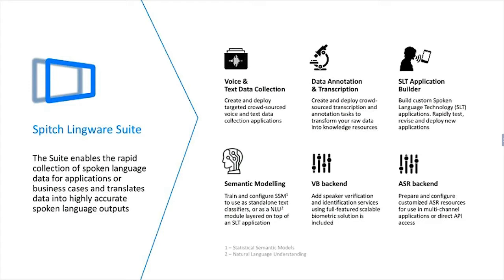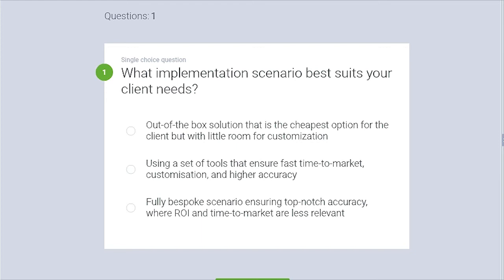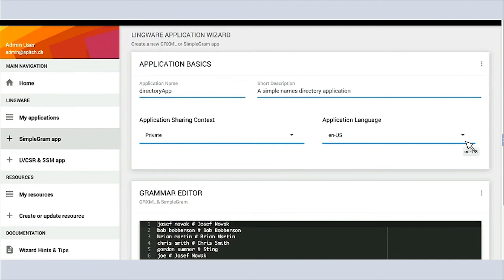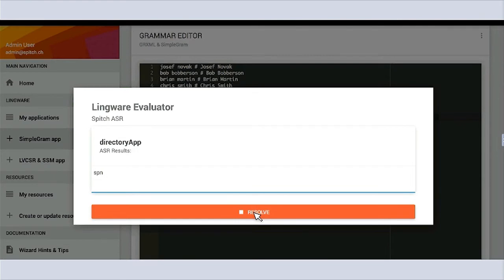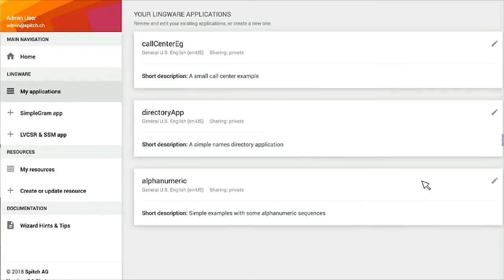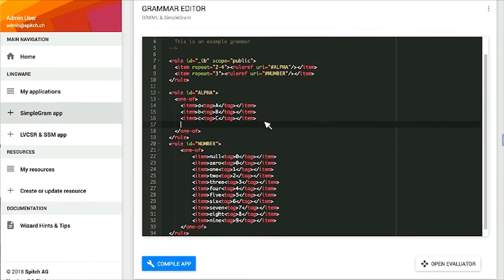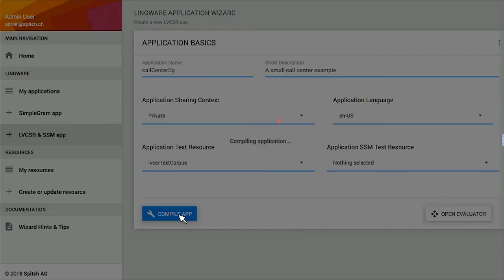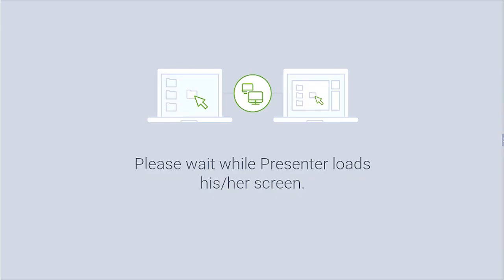Spitch webinar (26.06.2018). Lingware Suite: Streamlined Delivery of Voice Applications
The Spitch Lingware Suite is the only platform that supports the full cycle of development and implementation of voice technologies. Spitch Lingware Suite ensures the entire spectrum of speech technologies can be effectively mobilized by your own team to address the individual business needs of your clients…quickly, easily and efficiently.